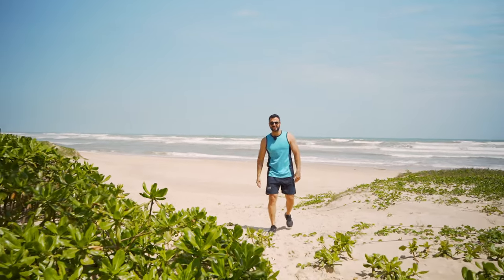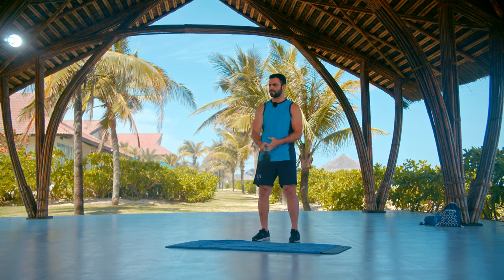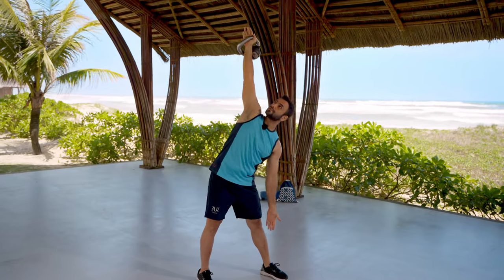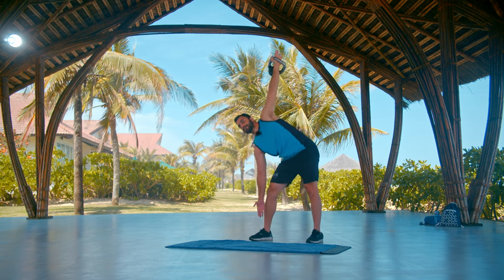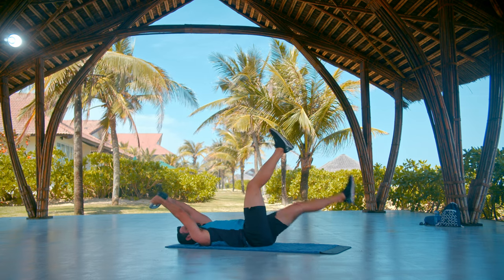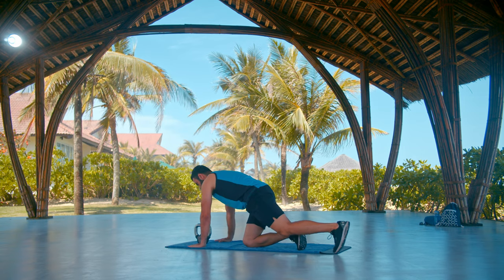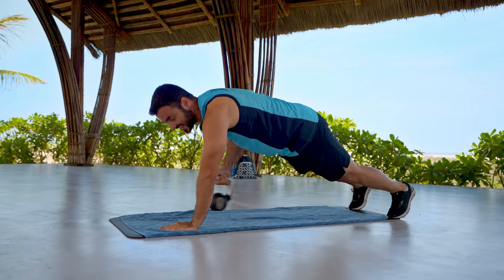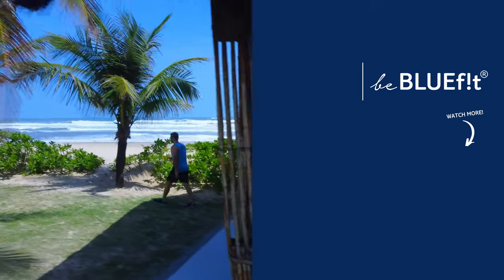Kettlebell Workout For Beginners: Sculpt Your Core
Join Armin in our latest 'be BLUEf!t' series for a kettlebell workout for beginners. Filmed at the picturesque TUI BLUE Nam Hoi An, this workout is specifically designed to strengthen and tone your abdominal muscles using the dynamic power of kettlebells.

🔹 Video content:
00:00 - Intro
00:45 - Kettlebell Workout for Abs
08:15 - Outro

🔹 About This Workout:
Armin guides you through a series of kettlebell exercises that focus on the core. These movements are not just about building muscle; they’re about enhancing overall core stability and strength. Whether you're a beginner or have experience with kettlebells, this workout is adaptable to your skill level.

🔹 What You'll Gain:
Engage in a workout that targets deep abdominal muscles, improves your posture, and enhances your functional strength. This kettlebell routine is an efficient way to work on your abs, offering a mix of strength training and core conditioning.

🔹 Why This Workout?
Kettlebell workouts are known for their efficiency in combining strength and cardiovascular training. This specific routine for abs is designed to give you a challenging yet rewarding experience, perfect for those looking to intensify their core workouts.

🔹 Engage with Us:
We're here to support your fitness goals. Your feedback is valuable in shaping our 'be BLUEf!t' series.

Get ready to transform your core with Armin in this kettlebell workout for abs. It's time to redefine your core strength and endurance!

▬ About BLUEf!t® ▬▬▬▬▬▬▬▬▬▬▬▬
BLUEf!t® will make you want to exercise and relax during your holidays. You can expect professional fitness classes and relaxation exercises, which often take place in front of a breathtaking backdrop, well-equipped gyms for individual training sessions, and the opportunity to see the daily updated programme in the BLUE® App before arrival. BLUEf!t® is suitable for beginners and experts alike.

▬ About TUI BLUE ▬▬▬▬▬▬▬▬▬▬▬▬

TUI BLUE offers premium hotels with style in first-class locations with regionally influenced irresistible cuisine, modern technology features, a professional sport programme and BLUE Guides as the experts for individual local experiences. For adults, for families, for everyone - TUI BLUE hotels will make your holiday unforgettable.